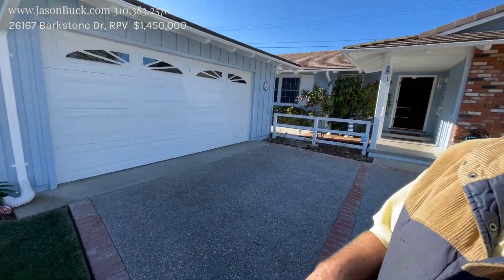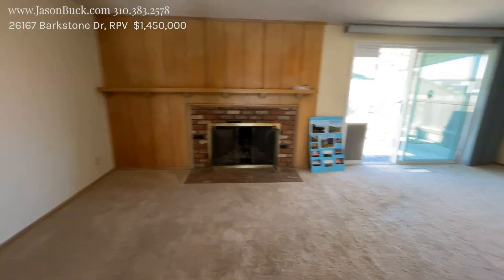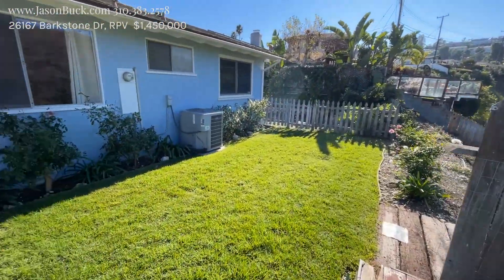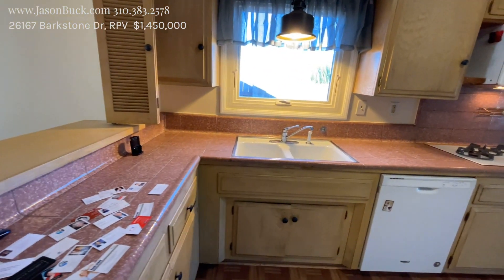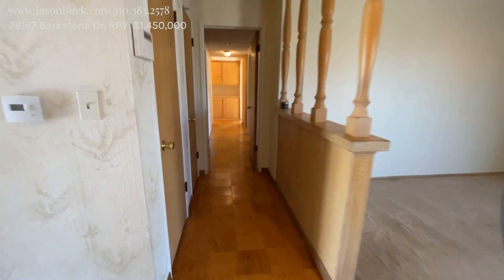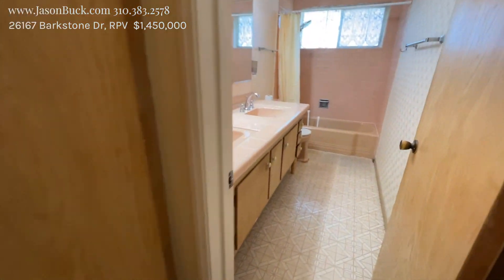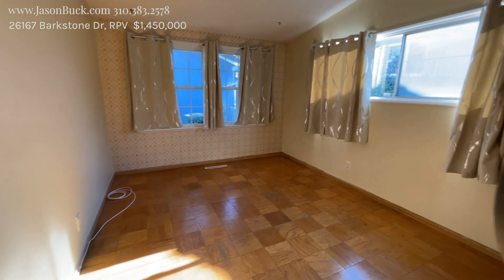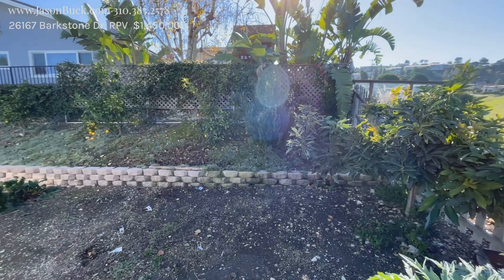Fantastic Fixer Opportunity - Great bones with Some View at 26167 Barkstone Dr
takes you inside a Fantastic Fixer Opportunity - Great bones with Some View at 26167 Barkstone Dr in Rancho Palos Verdes. This home has great bones and a ton of opportunity. There are 4 bedrooms and 2 baths in the 1,701 sf of living space. The lot is 12,620 with a very large deck and hillside that slopes into a canyon with a bunch of protected land. The home could use some upgrades, but the condition is good and there is a lot of upside potential at this great price and really good neighborhood. Come take a look, and call Jason Buck for more information about the neighborhood.

California mansion,
Los Angeles real estate,
Oceanside properties,
Oceanside homes,